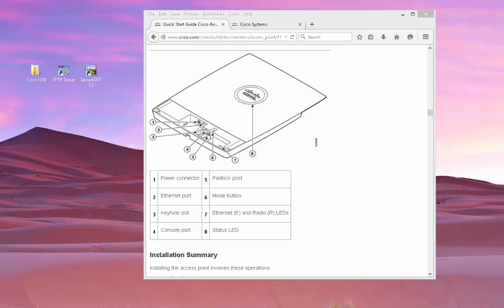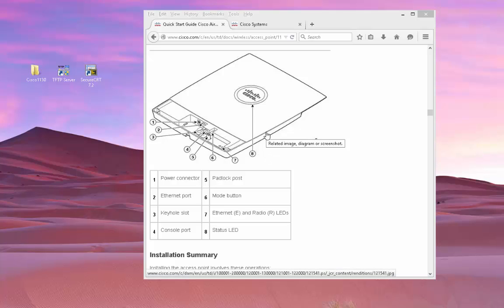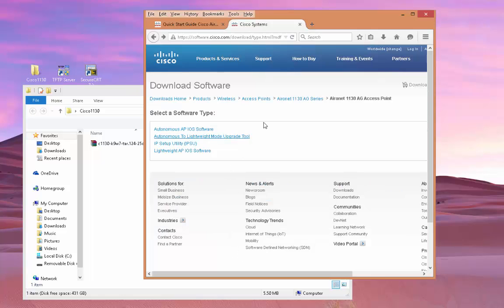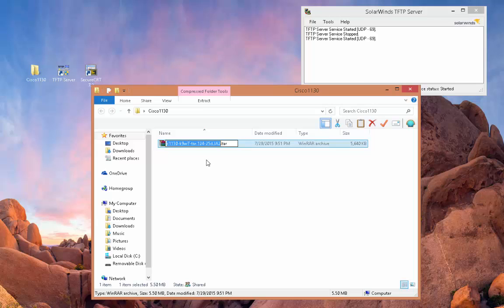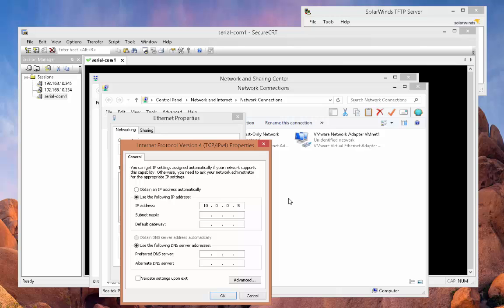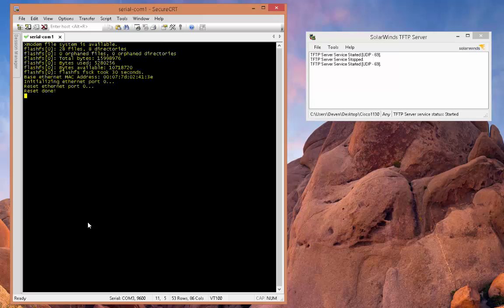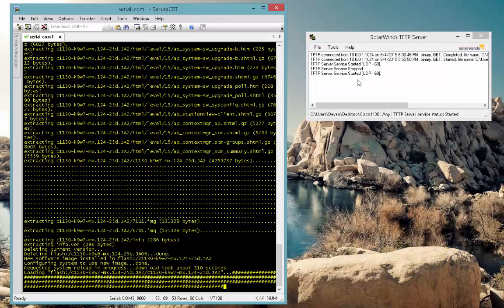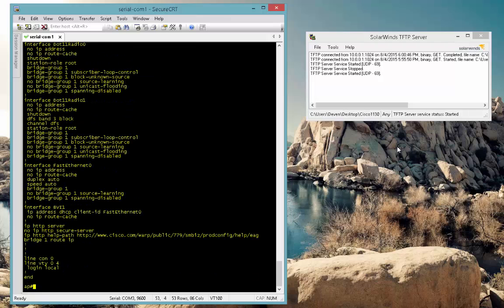How To Convert Cisco 1130 Access Point From Light Weight To Autonomous Access Point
Converting from Light Weight Access point to Autonomous Access Point.